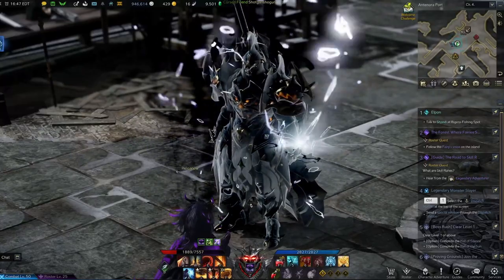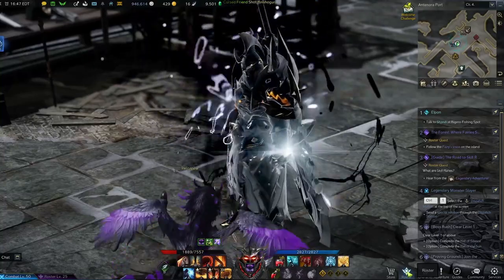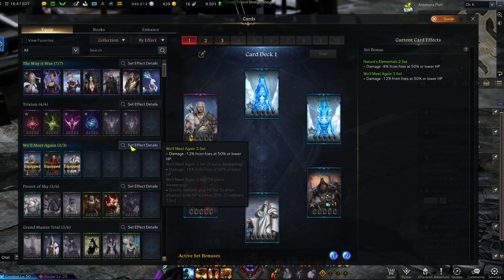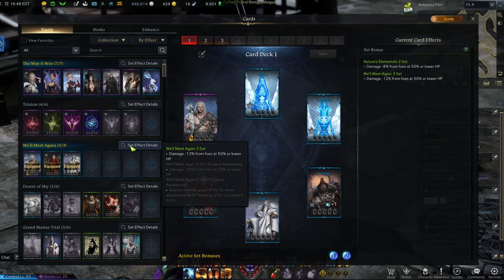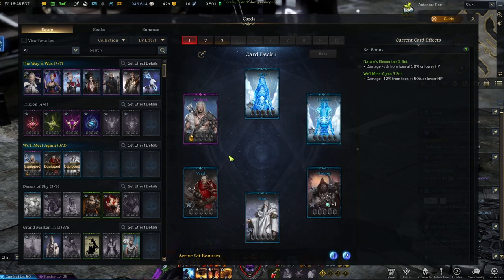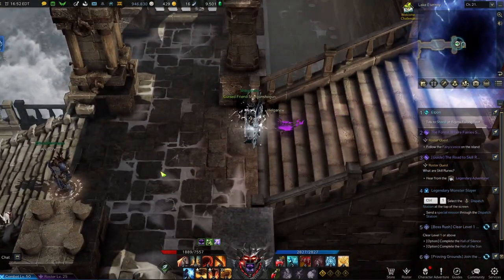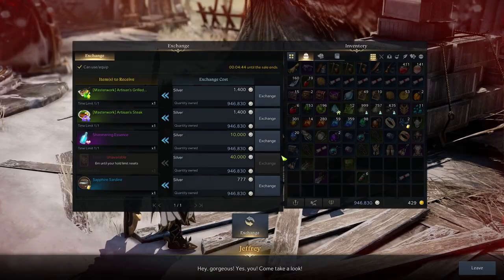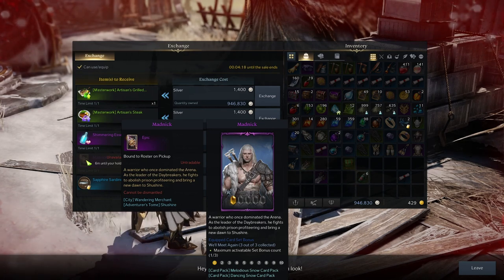Lost Ark - Farming guide for "We'll Meet Again" cards!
In this video we will be covering how to farm one of the more popular card decks in Lost Ark. The "We'll Meet Again" deck. This is an amazing deck for most builds and is really easy to pick up and max out!

🎤 I stream on both YouTube and Twitch almost daily so make sure to follow me on your preferred platform!

Video & Thumbnail Editor(s) - Manna

We are making such material available for the purposes of criticism, comment, review and news reporting which constitute the fair use of any such copyrighted material as provided for in section 107 of the US Copyright Law. Notwithstanding the provisions of sections 106 and 106A, the fair use of a copyrighted work for purposes such as criticism, comment, review and news reporting is not an infringement of copyright.